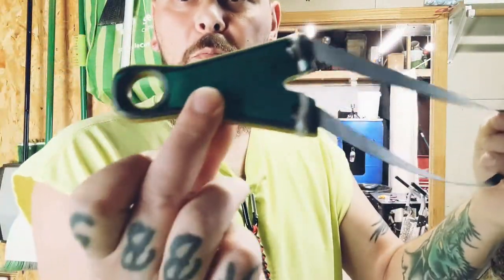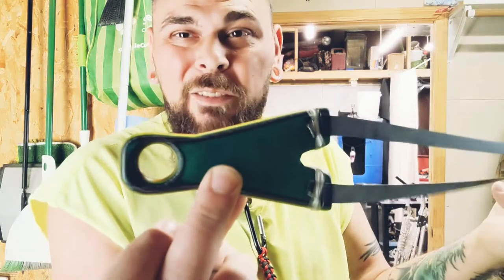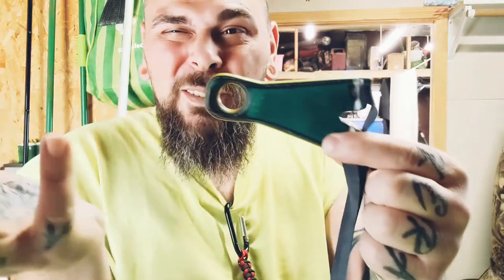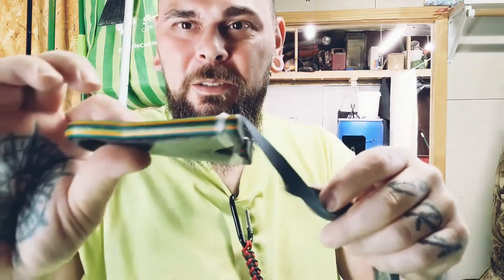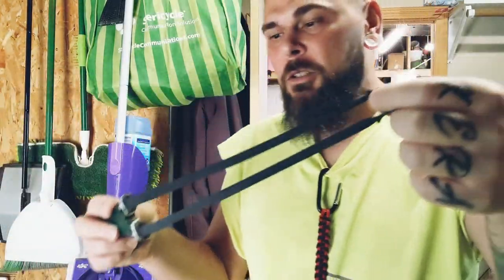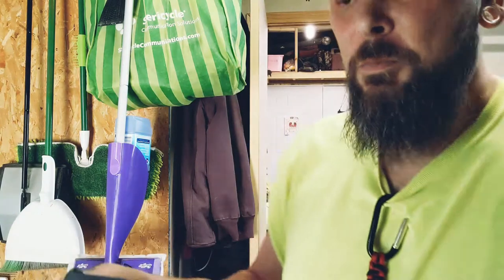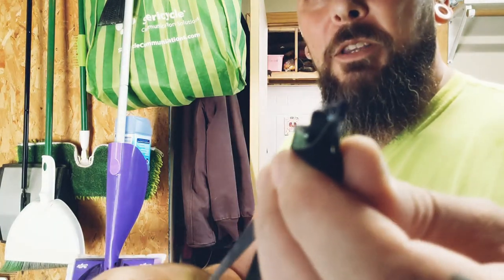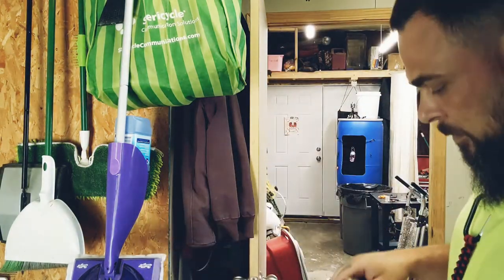Takin' Shots with PFS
Just a short video showing off my new skills of shooting a PFS, that I made, full butterfly!